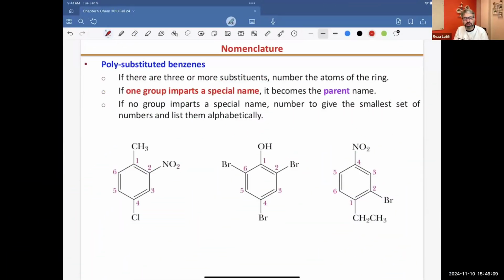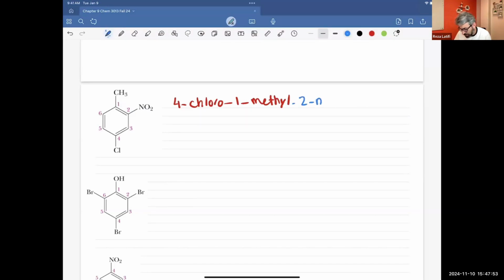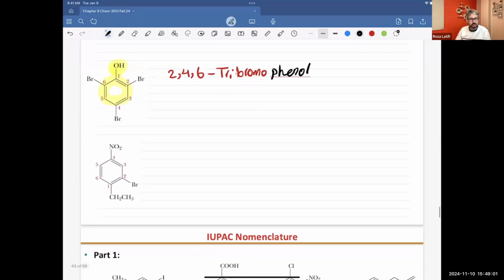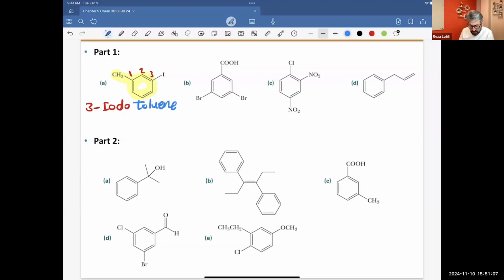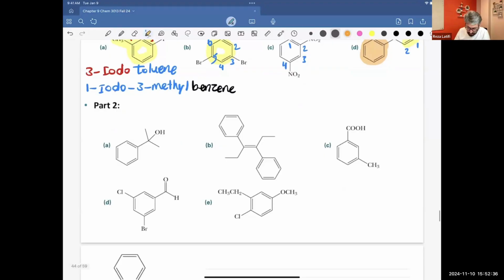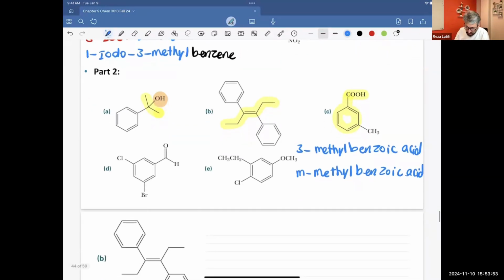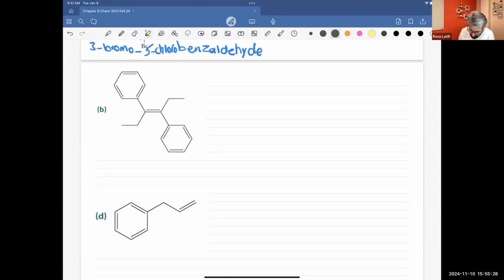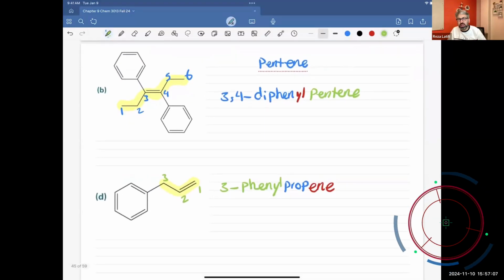CHEM 3013 sp25 Ch 9: 8th Lecture